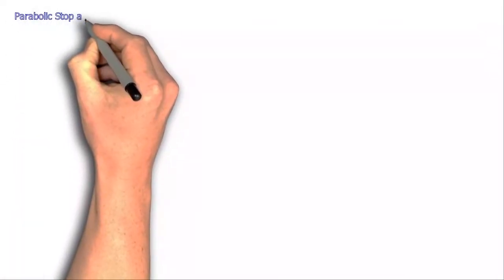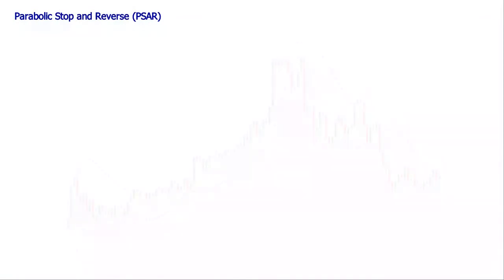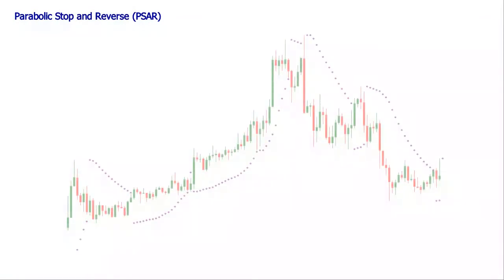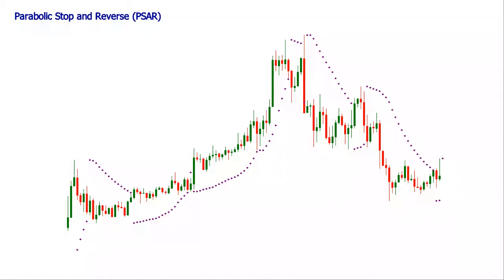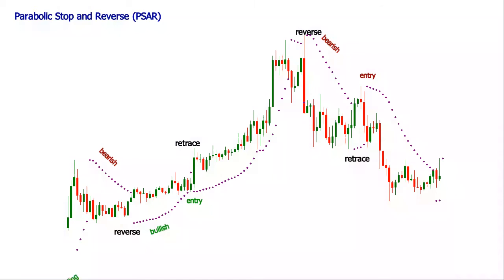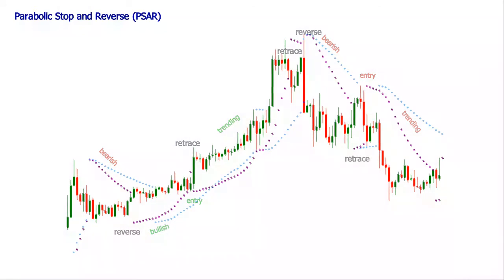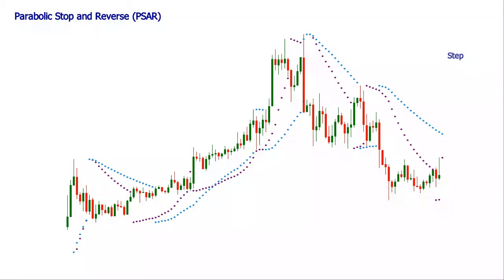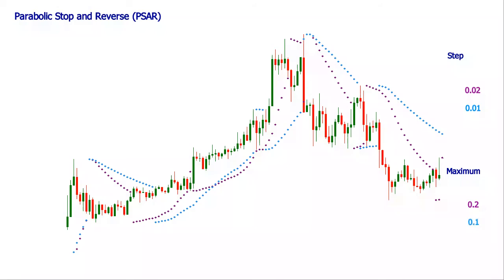Parabolic SAR Indicator Formula and Strategy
The Parabolic SAR indicator a.k.a PSAR stays for Parabolic Stop and Reverse. It is a technical tool for Forex trading and it consists of dots that are located above and below the price action. The indicator is known to give bullish and bearish signals on the chart.

Our video will reveal you the Parabolic SAR formula and the structure of this indicator. Also, the video will explains the signals of the tool as well as its most common settings.